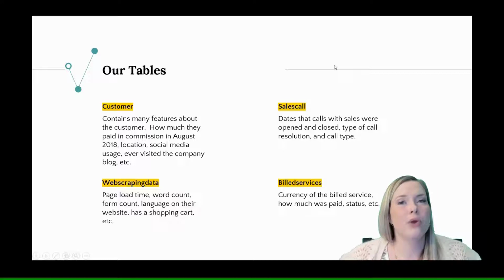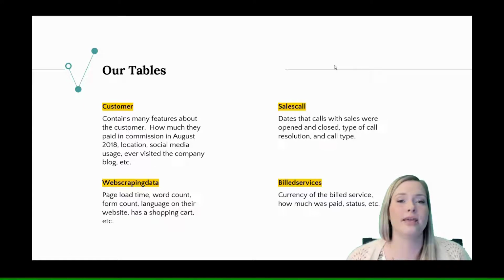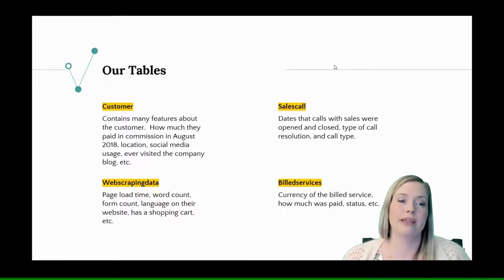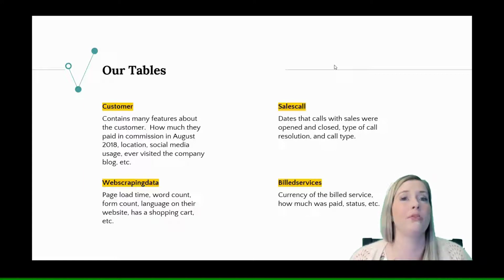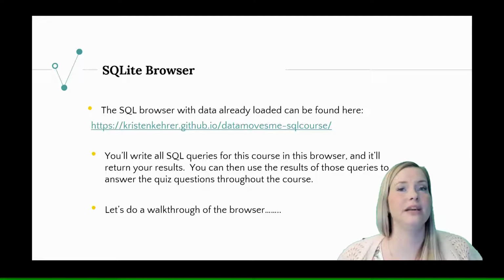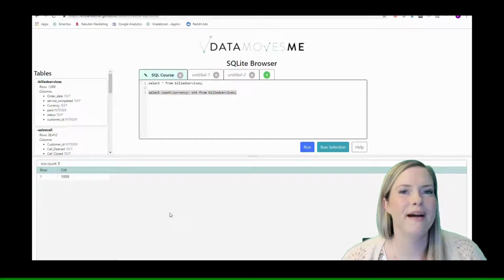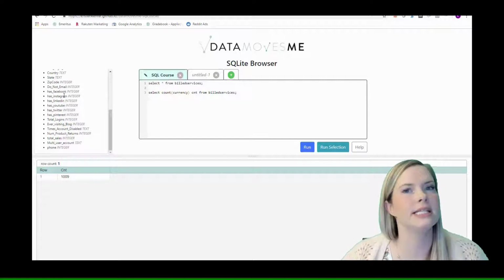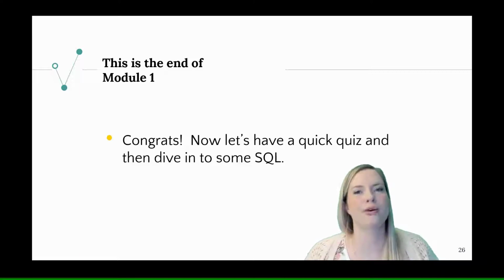Module 1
The SQL browser to follow along with the course is

To find all of the cheat sheets with SQL queries and the rest of the videos in this 10 part series, they're all organized

This SQL course covers select, where, having, joins, group by, logic statements, creating new variables, table creation, dropping tables, data cleaning, feature engineering and ton more.  Many of the skills you'll need to know as a data scientist.

Please like or comment if you enjoy this series!